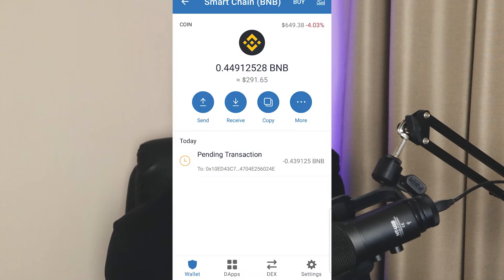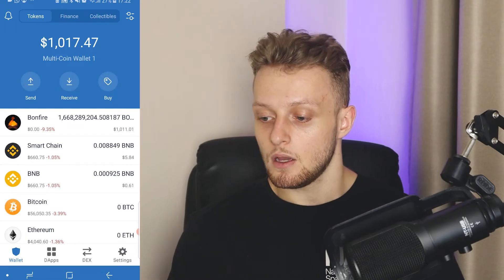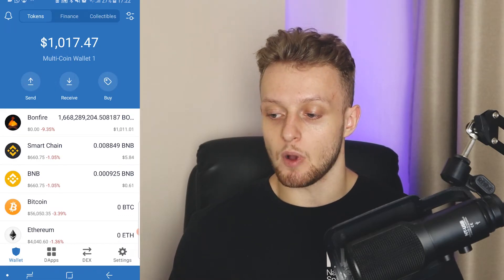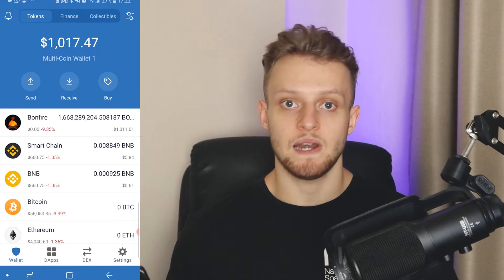How To Fix Trust Wallet Transaction Pending (Cancel & Resend Transaction)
How To Fix Trust Wallet Transaction Pending (Cancel & Resend Transaction). If your transaction is stuck on pending, follow this video to get it cancelled and sent again. Did this video help?